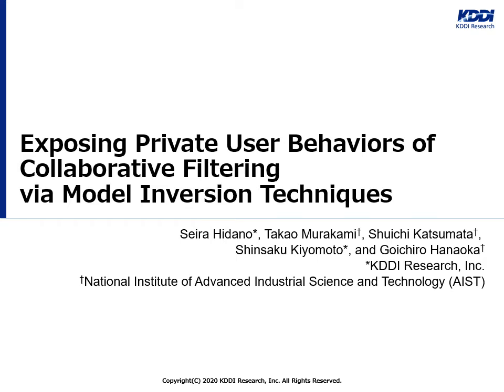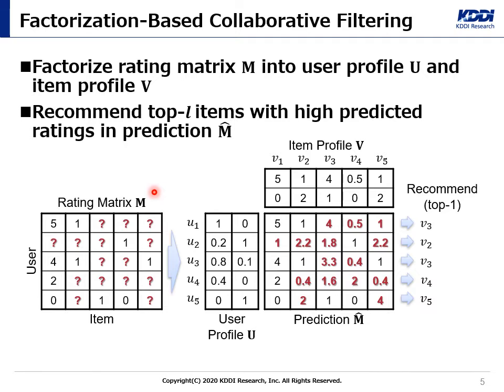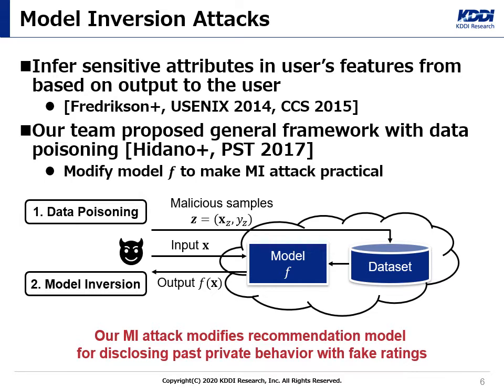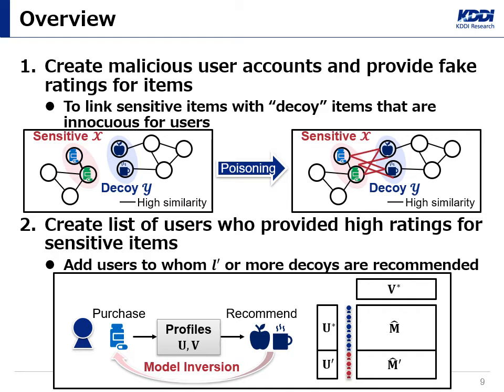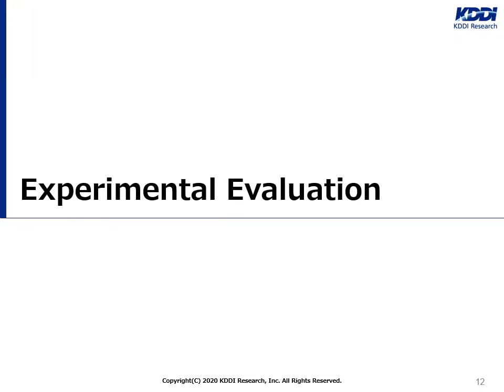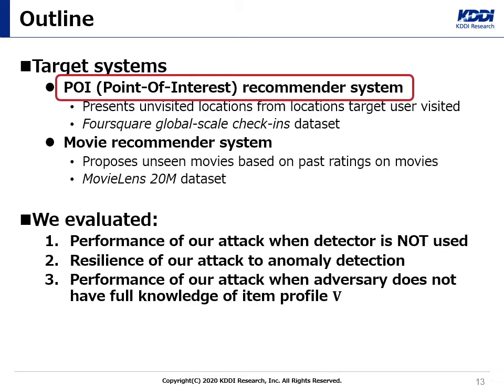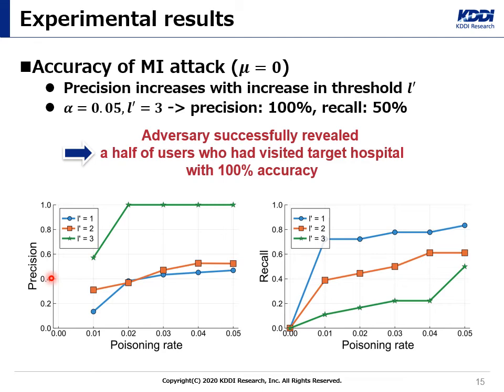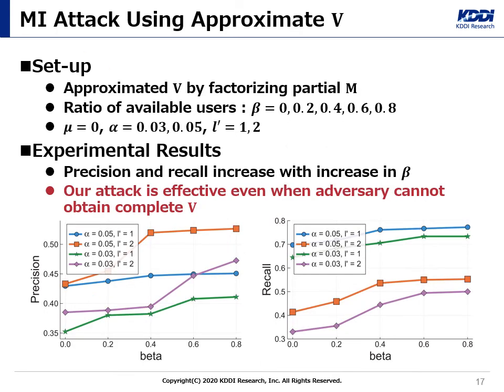Exposing Private User Behaviors of Collaborative Filtering via Model Inversion...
Exposing Private User Behaviors of Collaborative Filtering via Model Inversion Techniques

Seira Hidano (KDDI Research, Inc.),
Takao Murakami (National Institute of Advanced Industrial Science and Technology),
Shuichi Katsumata (National Institute of Advanced Industrial Science and Technology),
Shinsaku Kiyomoto (KDDI Research, Inc.),
Goichiro Hanaoka (National Institute of Advanced Industrial Science and Technology)